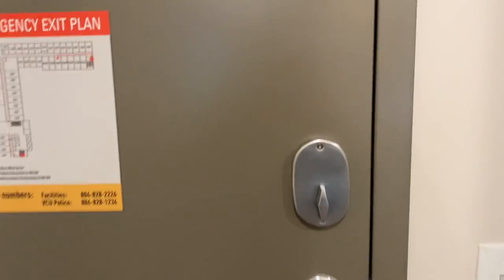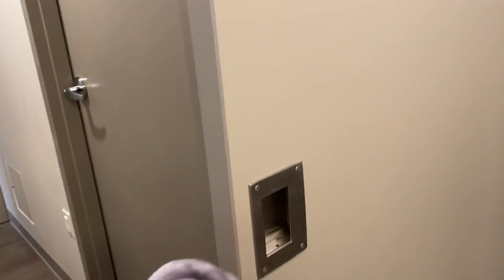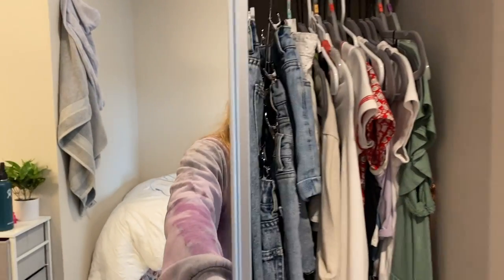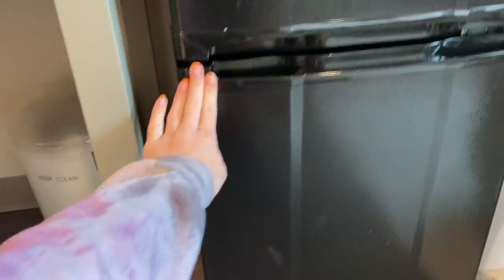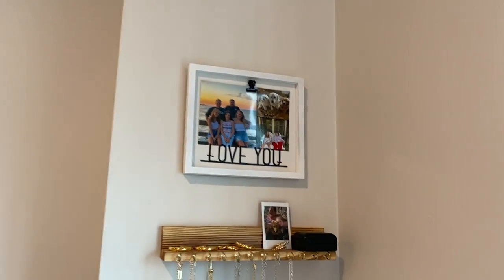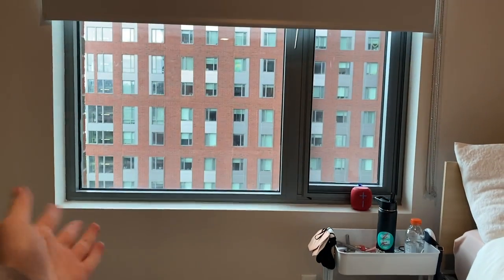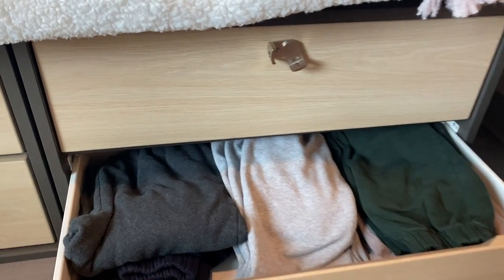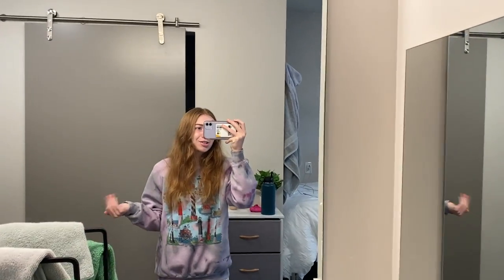FRESHMAN DORM TOUR *Gladding Residence Center at VCU* | Sophie Davis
Tour of gladding residence center at VCU!! Hope you found this helpful, I really love living here.